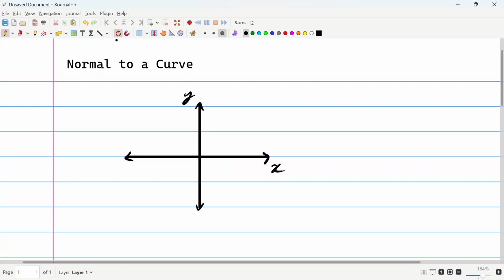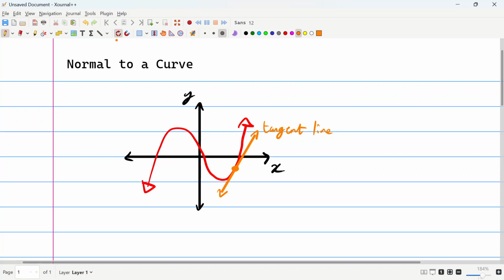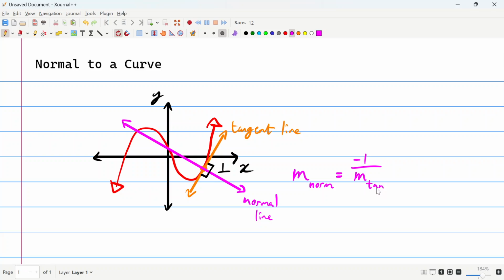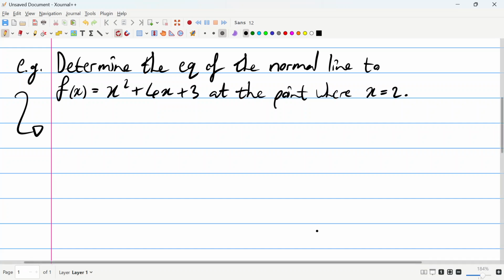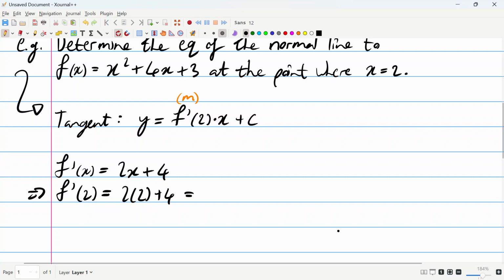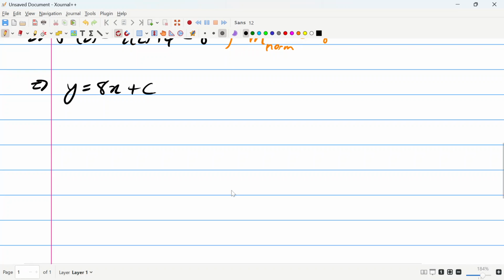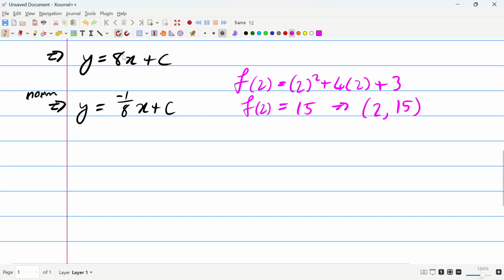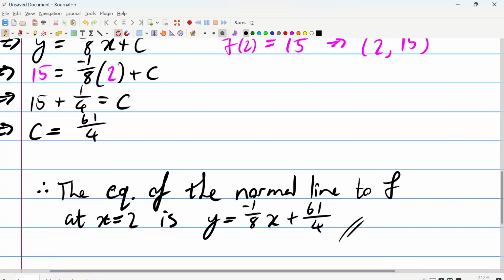Normal to a Curve